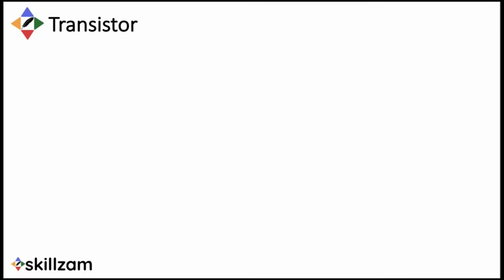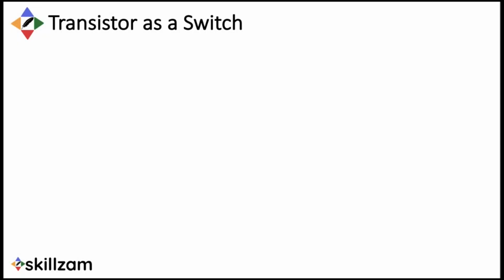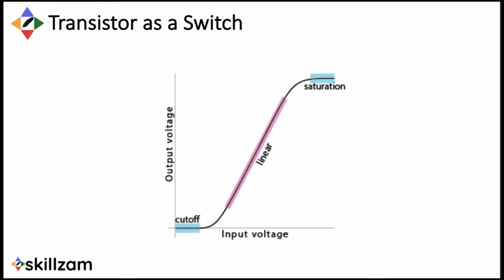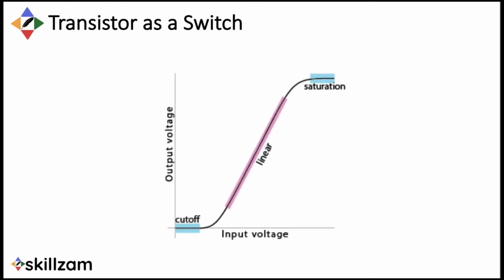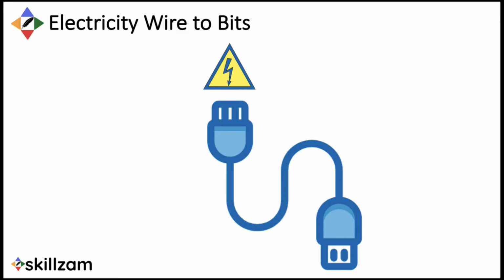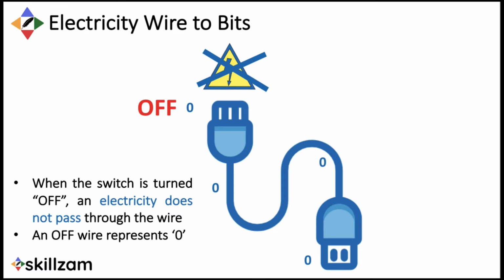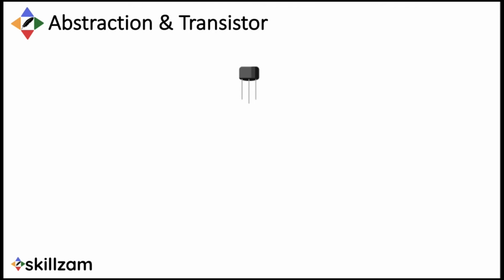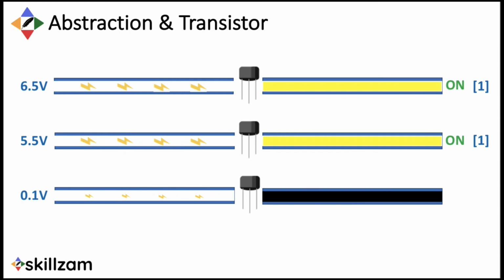Electricity to Bits - Computer Basics by Skillzam